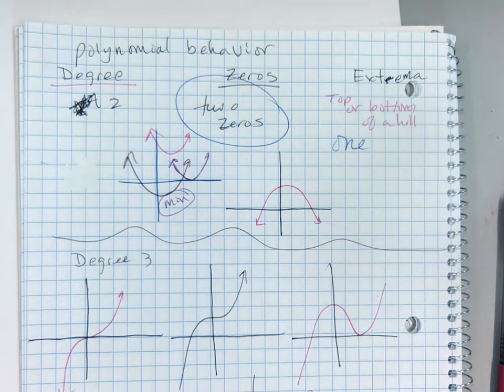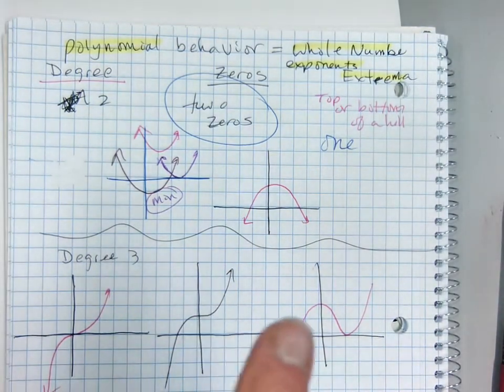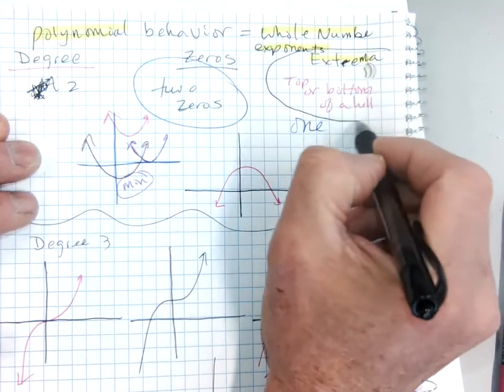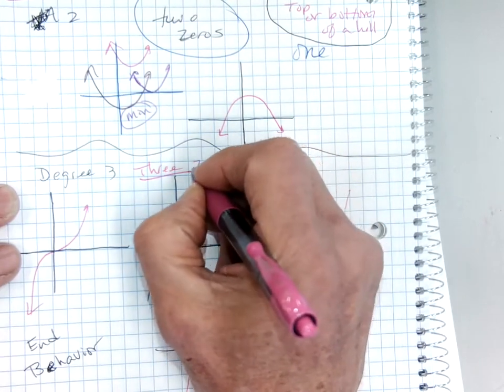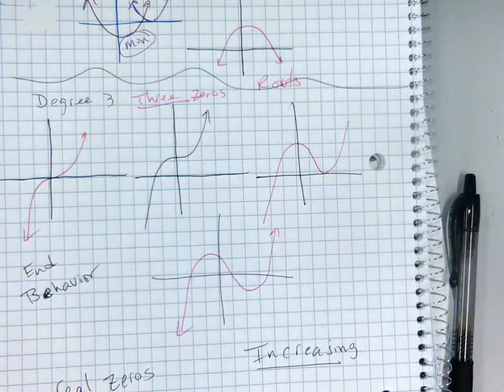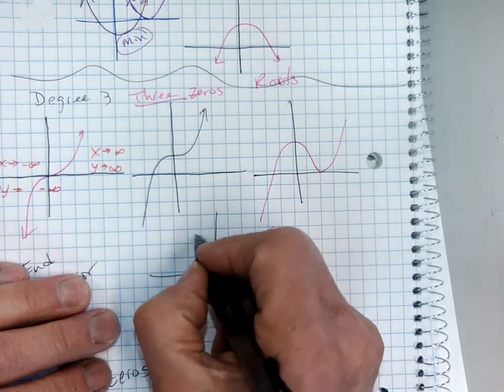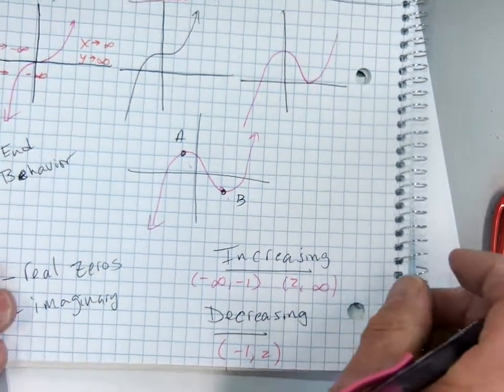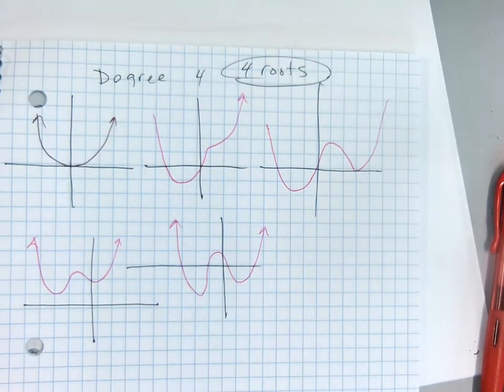Algebra 2 Graphing polynomials and End Behavior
Graphing polynomials using roots and end behavior.